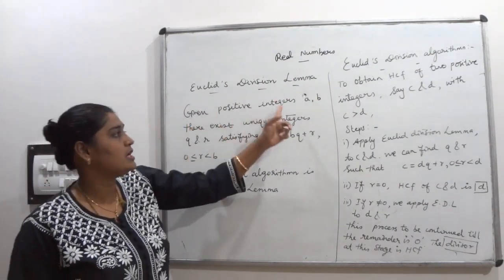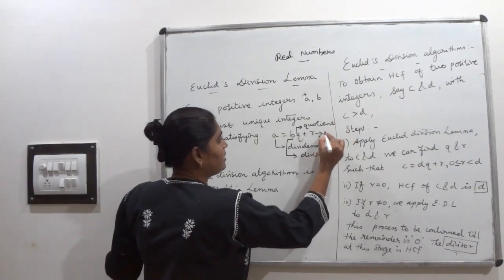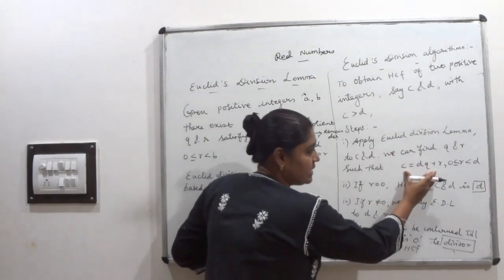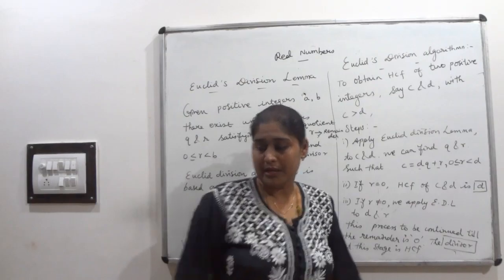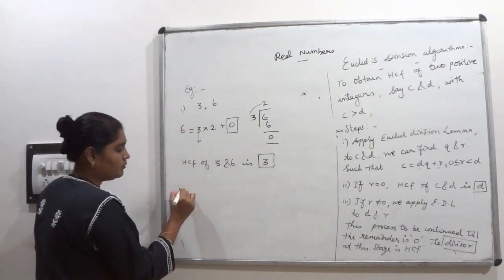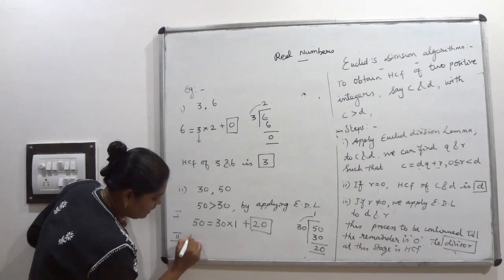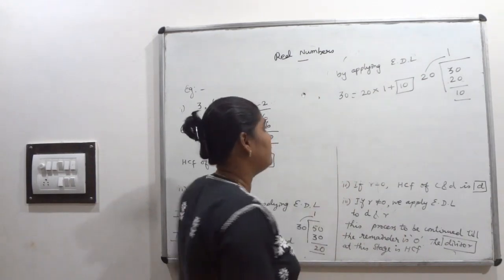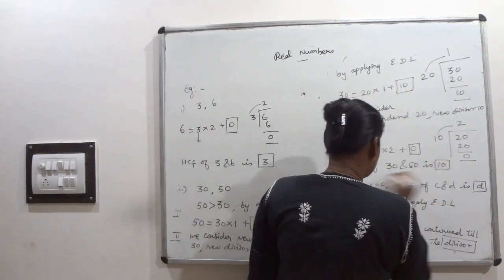CBSE Class X : Chapter 1 : Real Numbers : Introduction to Euclid's Division Lemma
Find How to calculate HCF using Euclid's Division Lemma